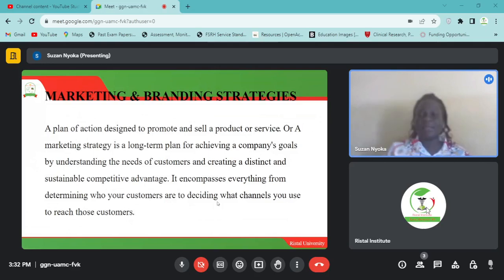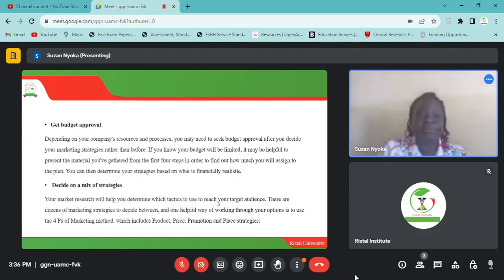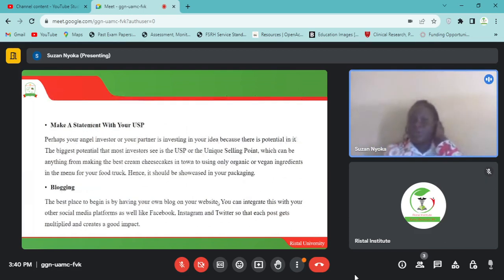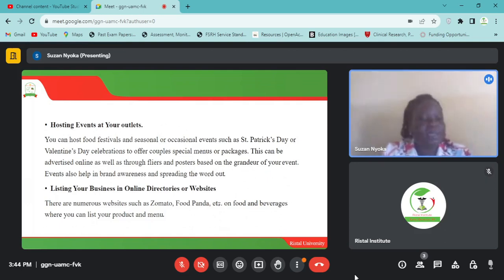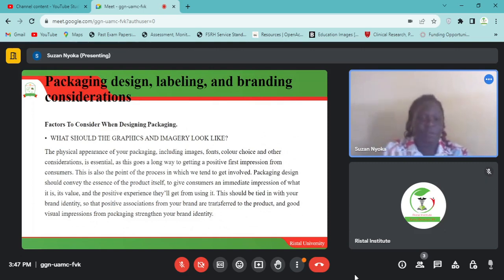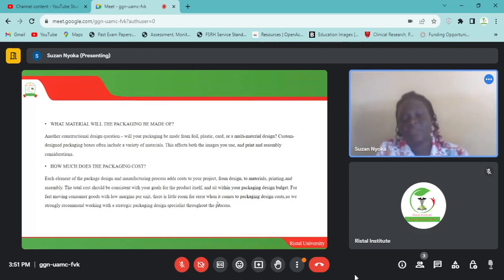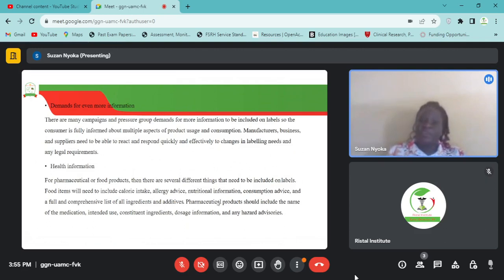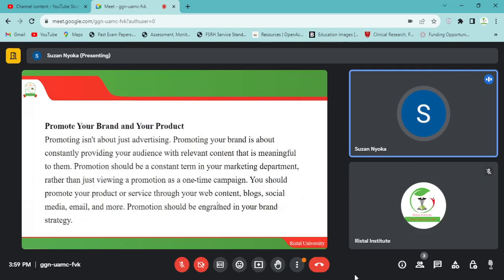Marketing & Branding Strategy